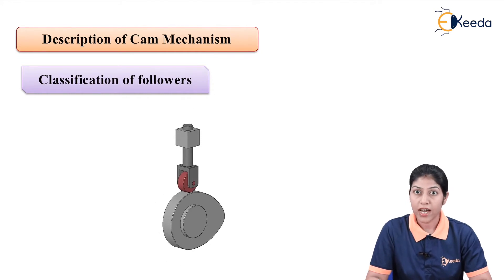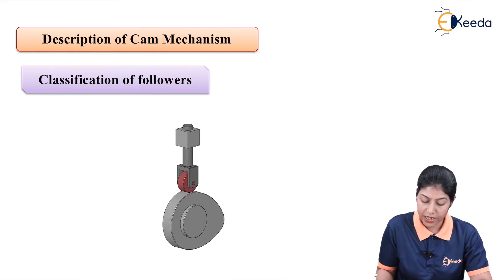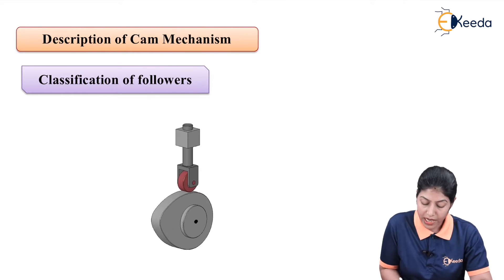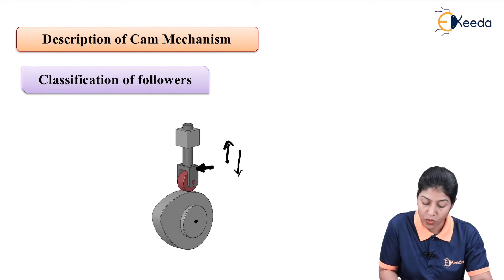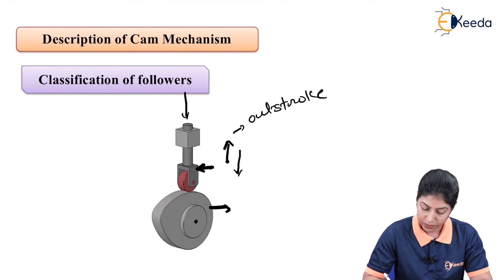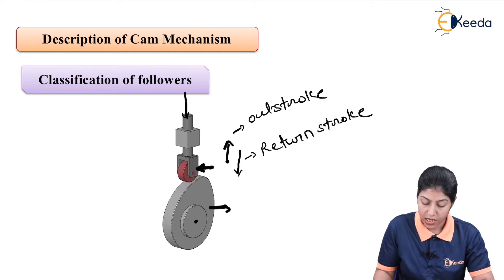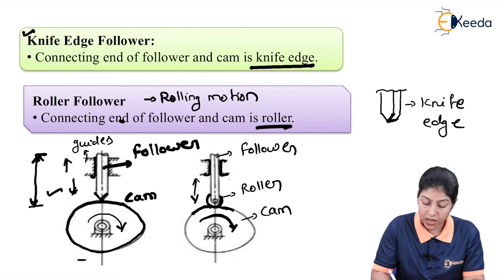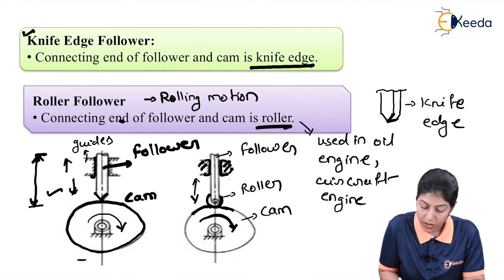Classification of Followers - Description of Cam Mechanism - Kinematics of Machinery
Video Name - Classification of Followers

Chapter - Description of Cam Mechanism

Happy Learning!